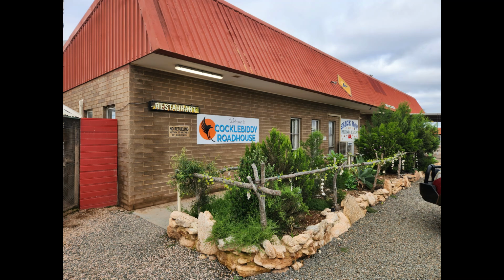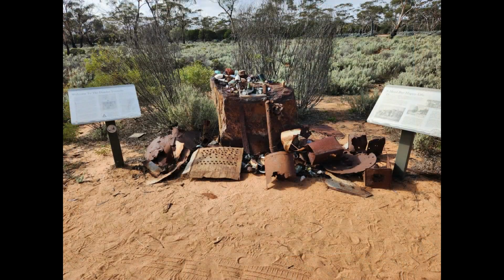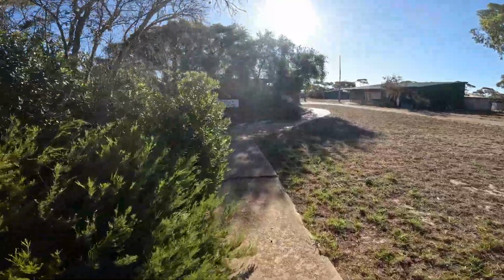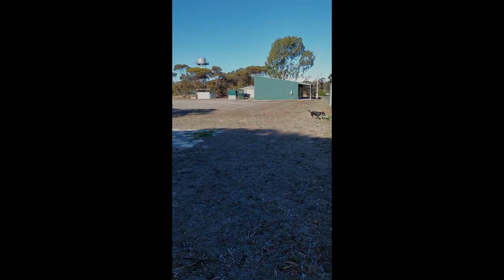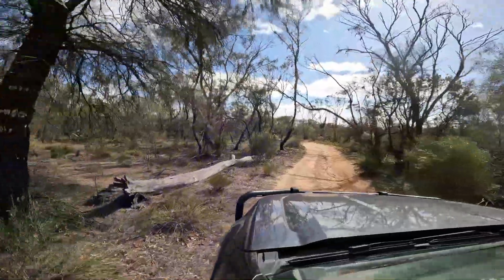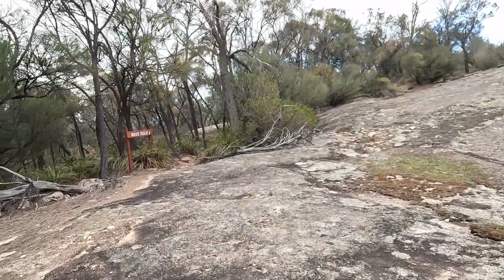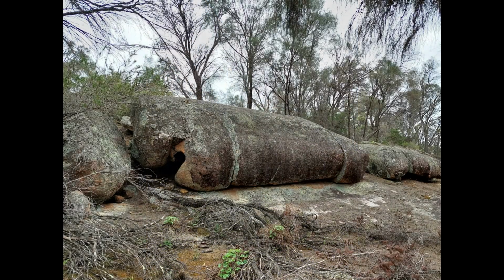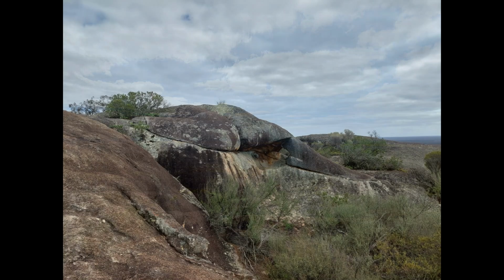Ep 16 - Travelling Australia - Hello Western Australia!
While travelling Australia in our caravan, we crossed the border to Western Australia, where we explored a small town of Grass Patch and visited the mini wave rock at Mount Ridley. Stunning views and an incredible walk, it looked as it had been untouched by man.

Travelling in a caravan with a toddler under two and a dog, we generally try and stay at low cost, or free camps, all camps we go to are dog friendly. Grass Patch was a caravan park, but it was low cost and a great little small town, with an awesome community.

Stay to the end for a moment in the life of a toddler in Harpers view!

Follow our Facebook & Instagram for more regular updates and sneak peaks!